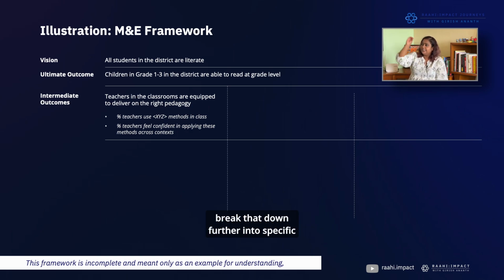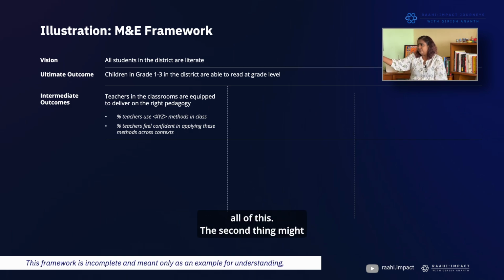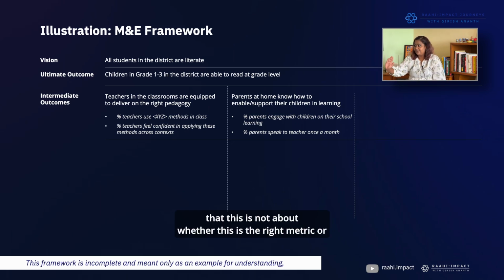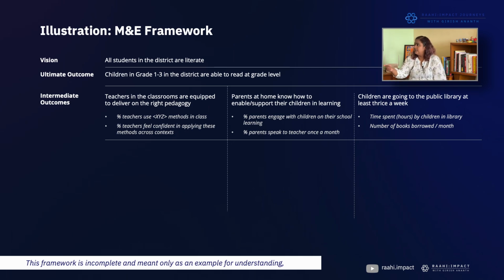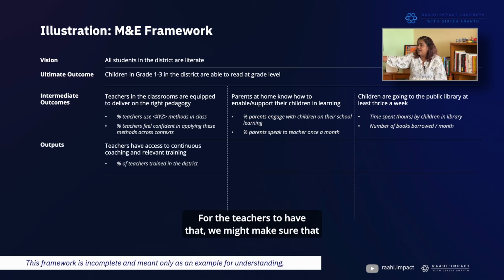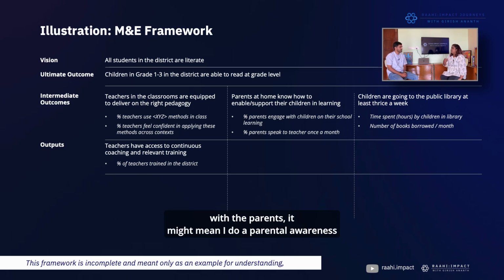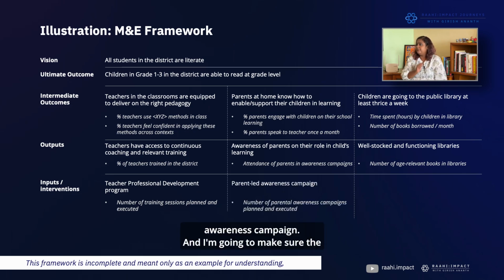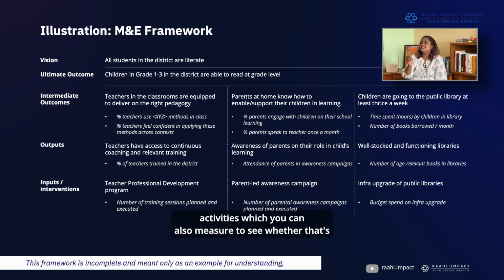What is Monitoring & Evaluation? Part 2:The MEL Cycle | Ft.Poorvaja Prakash,M&E Professional | Ep 16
Monitoring & Evaluation: Every non-profit professional has heard the term. But how much do we really understand it? In this three-part explainer, I work through the basics and details of Monitoring, Evaluation and Learning, with Poorvaja Prakash, an MEL professional with 10+ years of deep experience in the field. She is a graduate of London School of Economics and Columbia University, with an MEL career across various high-impact non-profits along with multiple entrepreneurship ventures.

This series would be useful for any non-profit or strategy professional, to demystify and strengthen a grounded understanding of the topic.

In Part 1, we focused on the basics, understanding the basics of MEL, why it matters and the typical MEL cycle.

In this Part 2, we go deeper, exploring each of the six steps of the MEL Cycle.

In Part 3, we will explore some FAQs - from MEL careers to best practices.

00:00 - Intro Music
00:20 - Recap
00:35 - Step 1: Defining Intended Impact
03:22 - Step 2: Defining the M&E Framework
- 04:56 - Illustrative M&E Framework: Literacy in District
- 09:06 - Reflections on choosing the right metrics
15:19 - Step 3: Defining the Measurement Methodology (Methods and Tools)
- 20:07 - Typical Tools used
- 23:35 - Reflections on methods and tools
24:31 - Step 4: Data collection best practices
- 28:05 - The standard MEL frame I’ve used (and a twist!)
29:28 - Step 5: Insight Generation and Meaning-making
32:51 - Step 6: Decisions on Actions and on Communication